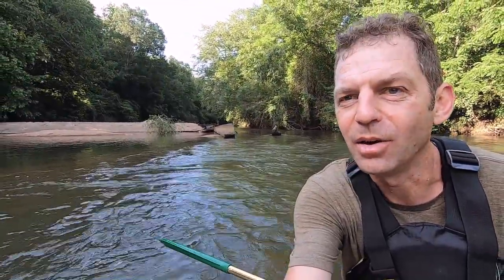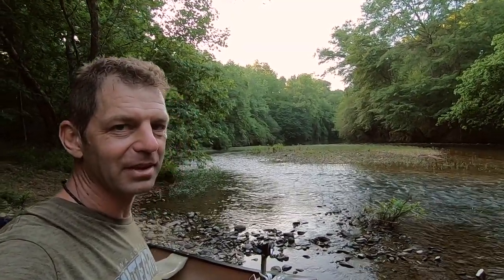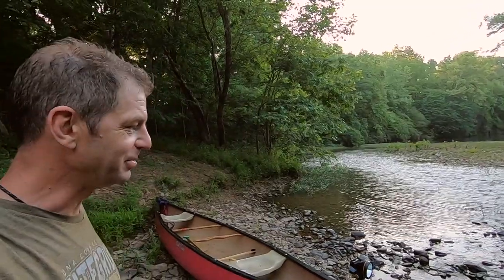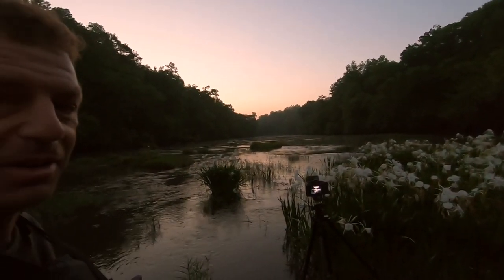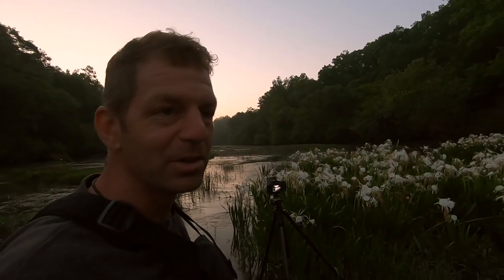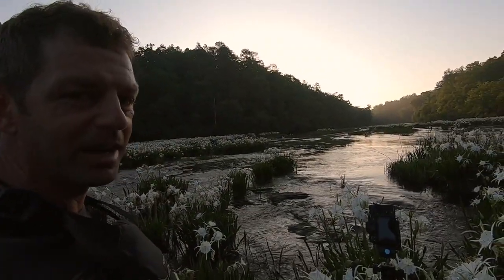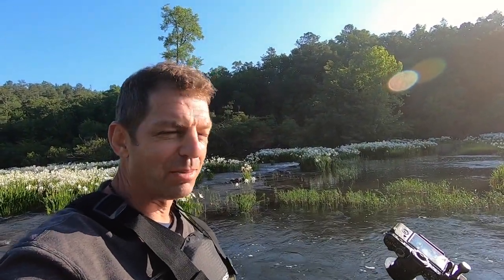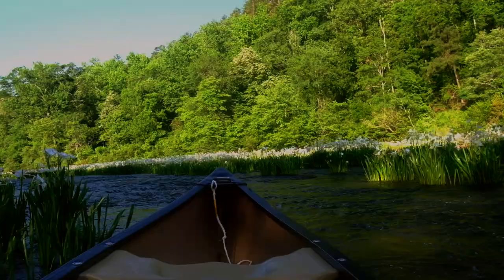Adventure Photography | MOONLIGHT PADDLE to see Rocky Shoals Spider Lily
This week I'm in Alabama to track down the elusive Rocky Shoals Spider Lily (Cahaba Lily or Catawba Lily). It's a nocturnal flower that is at it's best late evening, overnight, or early morning. So I take my canoe, camp by the creek and venture out early by moonlight to catch the lilies at sunrise.